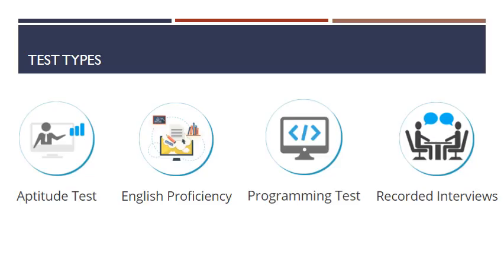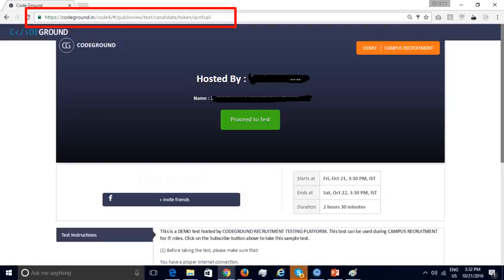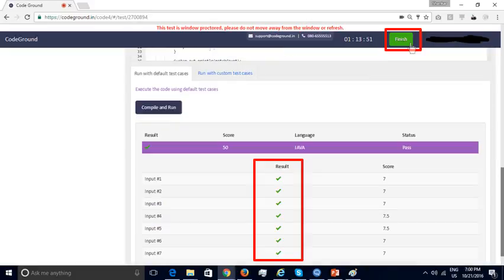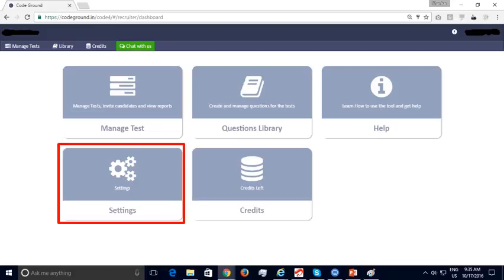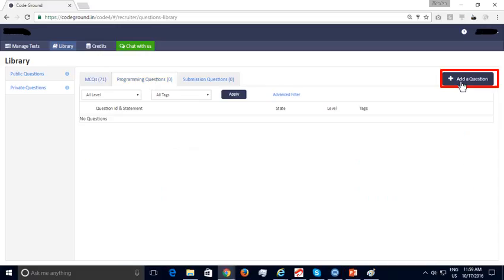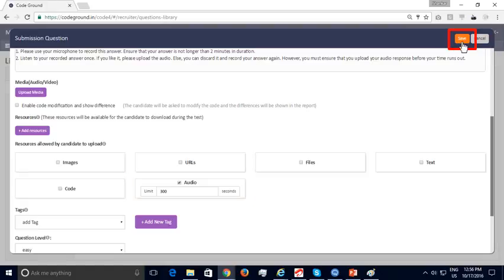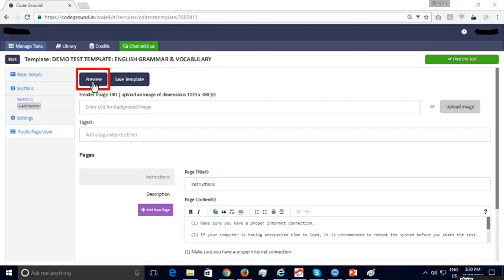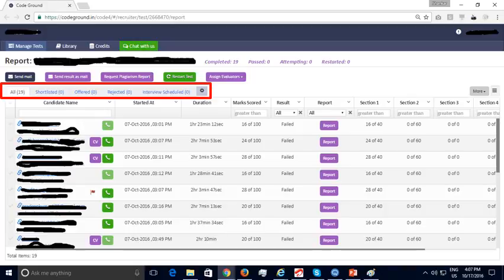CodeGround.in - Video Demo for Recruiters [FULL VERSION]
This content was originally created by CodeGround Online Testing Platform CodeGround is an online assessment and test evaluation system focused on helping Recruiters in initial screening of potential candidates from an ocean of job seekers in an automated way.

CodeGround supports Online Aptitude Tests ], Spoken English Communication Skills Assessments ], Coding Contests ] in JAVA, C, C++, Ruby, Python, JavaScript and PHP.  CodeGround also supports Automated asynchronous interviews CodeGround Screening Tests can be used by Recruiters during campus recruitment ] or to screen walk-in candidates